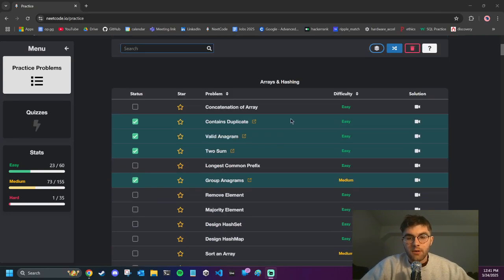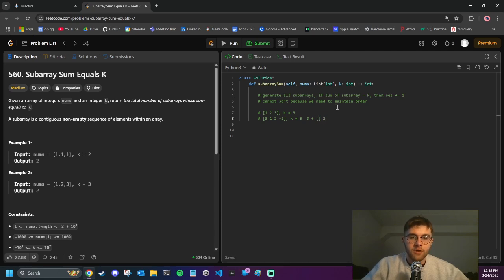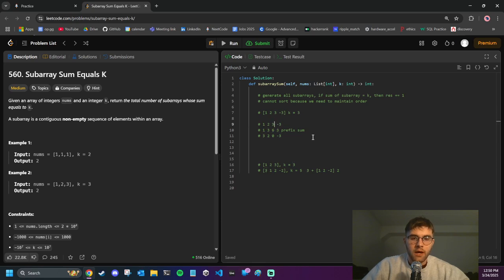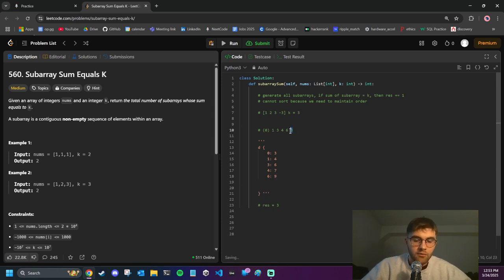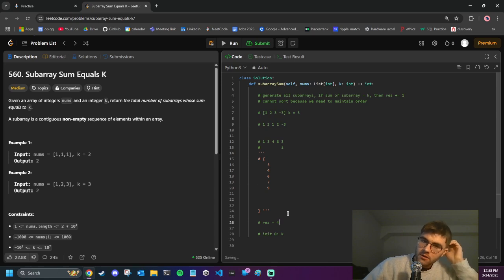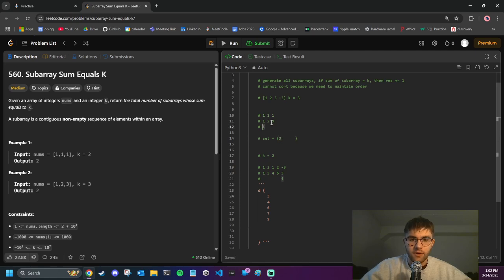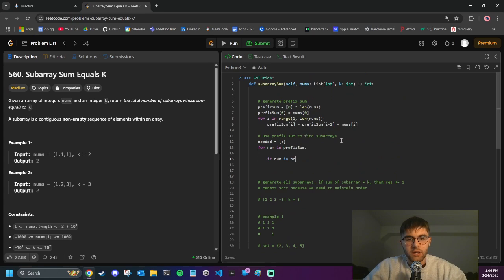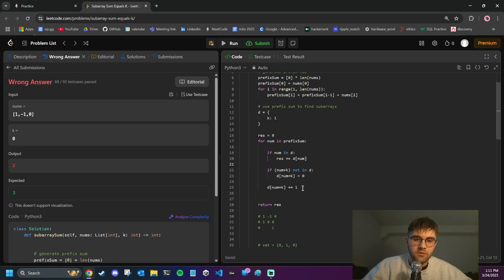Daily Coding (day 67) - Subarray Sum Equals K